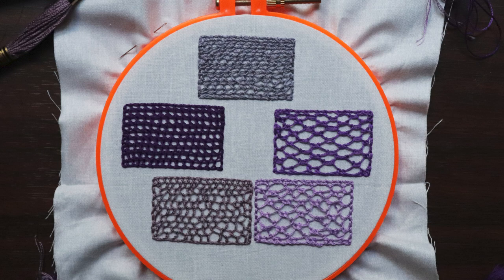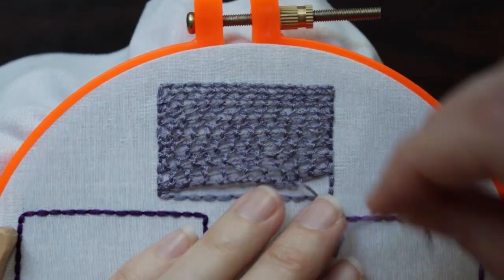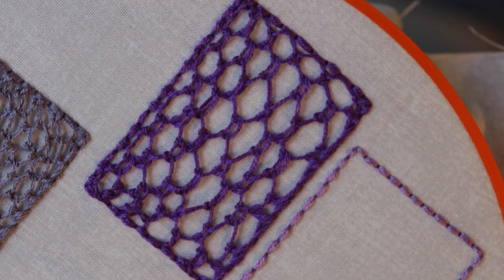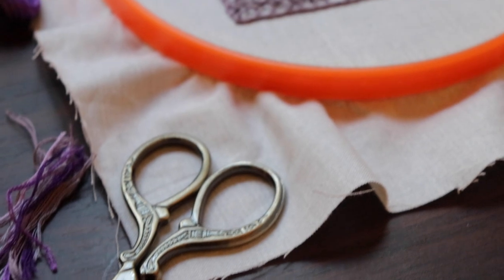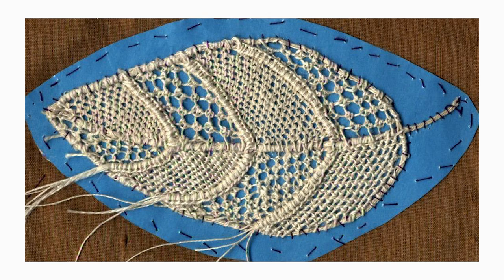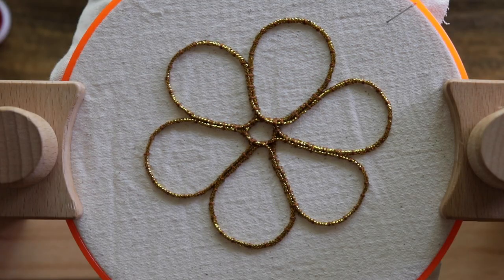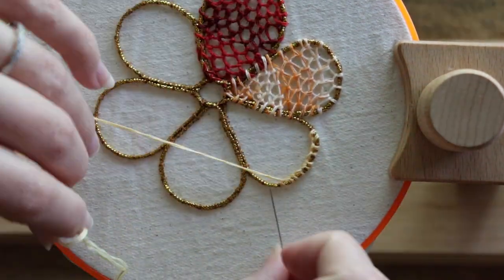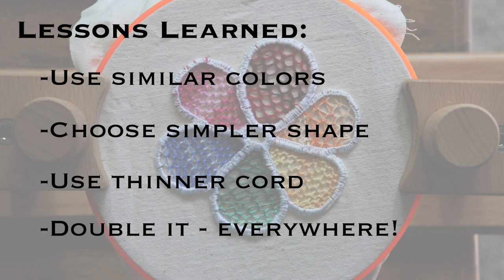What on Earth is Needle Lace??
Okay, so maybe everyone out there but me knew that needle lace is a form of lace-making and not a specific embroidery stitch, but you have to admit: there are lots of confusing similarities! That's why I did a deep dive on needle lace: what is it, how is it made, what can you do with it, and way more!

In fact, my dive got so deep that I had to split this video into two parts! Welcome to Part 1: the basics of needle lace. Here, I'm trying out various lace stitches and patterns, figuring out how a cordonnet works, and combining lace with embroidery for a gorgeous 3D piece of art!

Timestamps:
0:00 Intro
1:49 Needle lace practice
10:20 Cordonnet lace
18:35 Wire lace

Pilot Frixion Pens
Cotton Twill Material
Crafting wire
DMC embroidery floss

Filming equipment:
Neewer tripod
Canon 77D kit
Rode VideoMic Go
Neewer Softbox